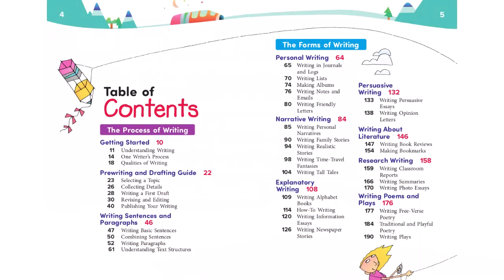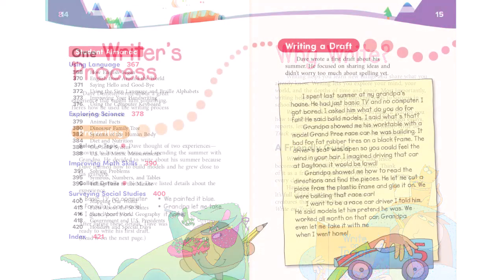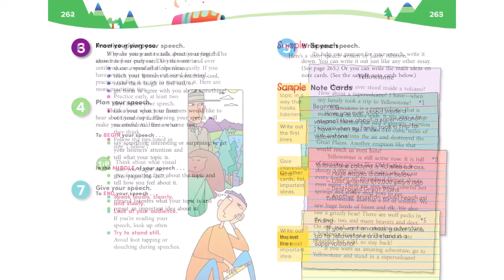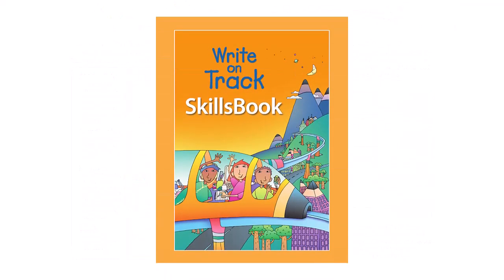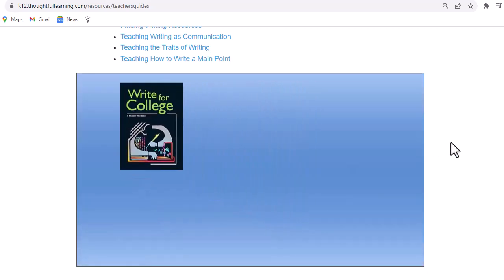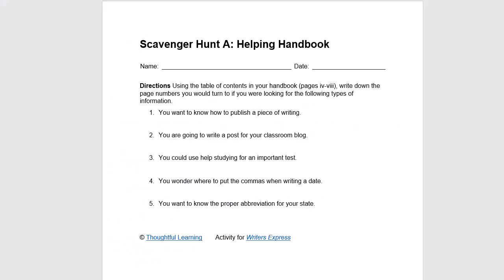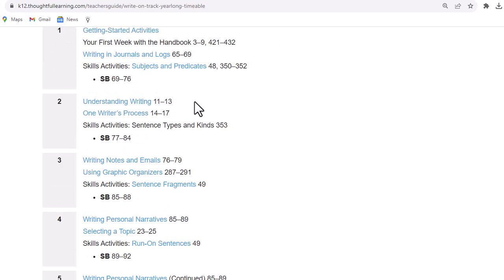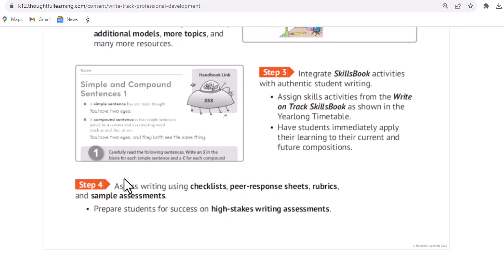Write on Track Professional Development (Grade 3)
This professional development video introduces the components of the Write on Track program.

Write on Track is a writing handbook that helps students in grade 3 become better writers, readers, test takers, and learners. You'll find guidelines, models, checklists, tips, and much more. Write on Track uses colorful art and an encouraging voice to lead students step-by-step through the writing process. They learn to write better sentences and paragraphs, building essays in many modes: narrative, explanatory, persuasive, research, creative, and assessment. This edition aligns with the new standards, teaching close-reading and on-demand writing strategies. Write on Track works across the curriculum, helping students read, write, think, and succeed in all classes. A free online teacher's guide provides teaching suggestions, models, minilessons, topic ideas, videos, digital downloads, and much more. It correlates every page of Write on Track to the Common Core State Standards.

You'll also find a SkillsBook for practicing punctuation, capitalization, spelling, mechanics, usage, grammar, and sentences.